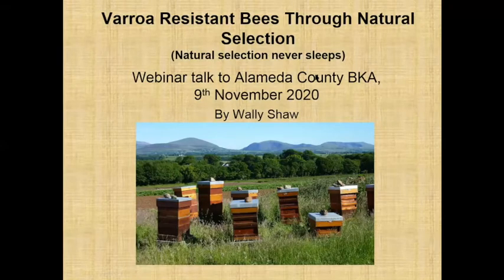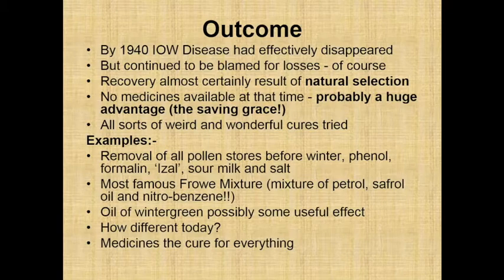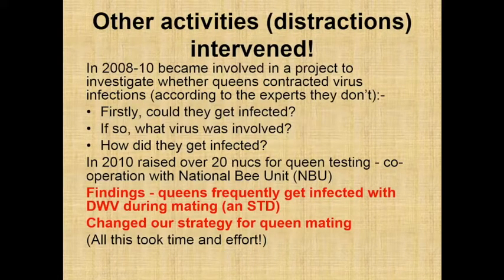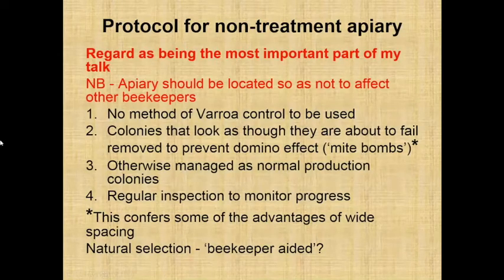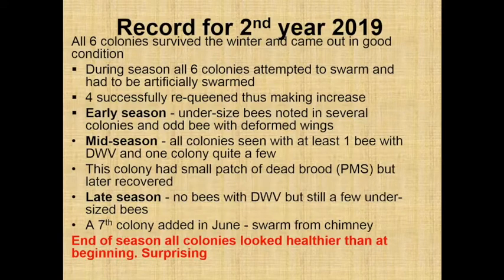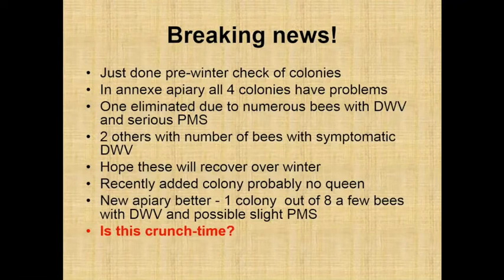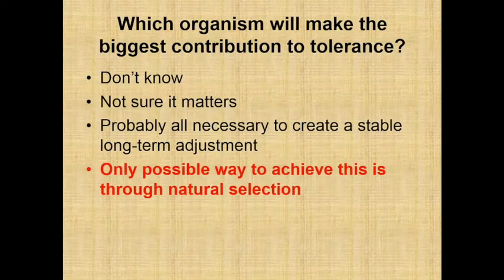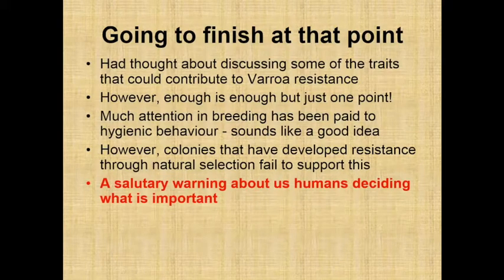Varroa Resistant bees through Natural Selection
Welsh beekeeper Wally Shaw presents "Rust Never Sleeps," Natural Selection in Beekeeping.  He describes his observations from his hives in his environment as it relates to the Varroa mite.